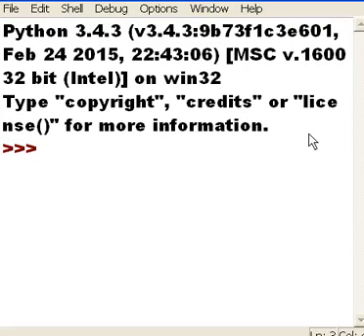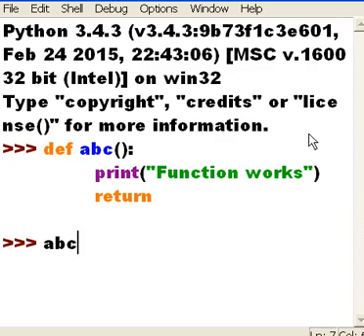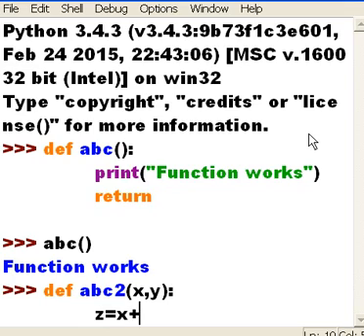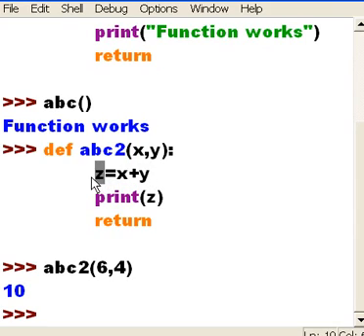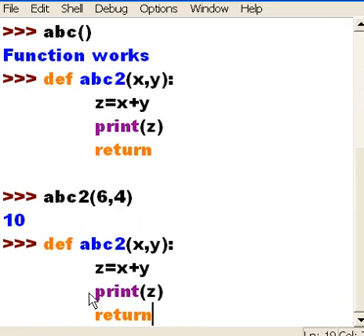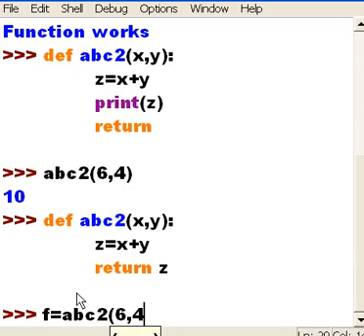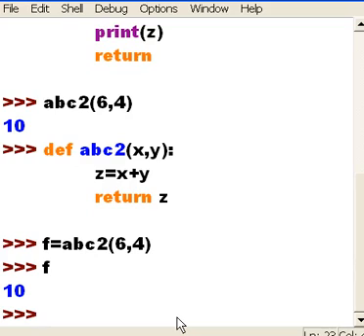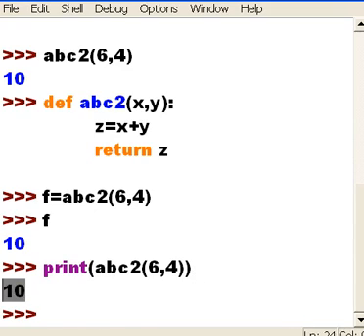Python Simple, Complex Function Building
See me make a simple function then modify it unto a more and more complex function. See it, then do it.